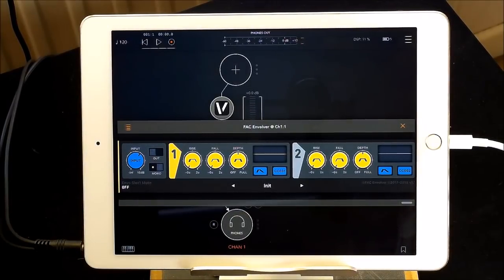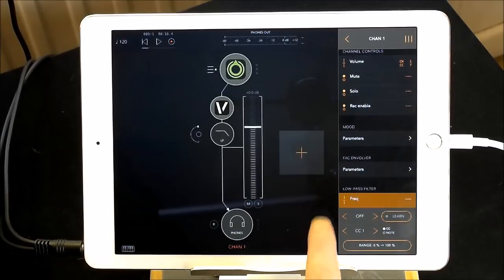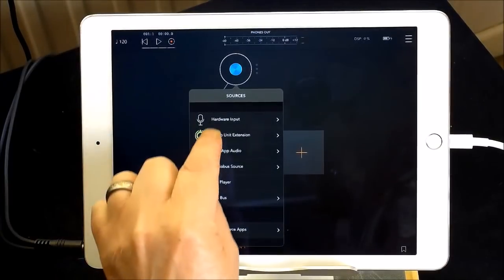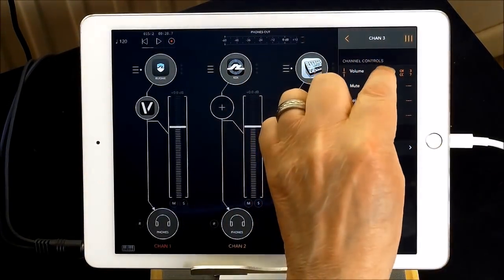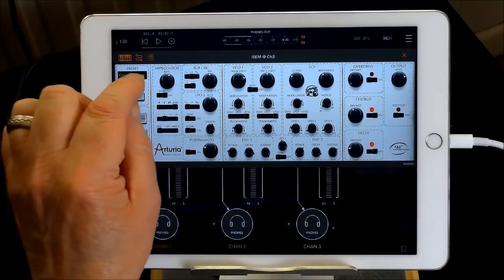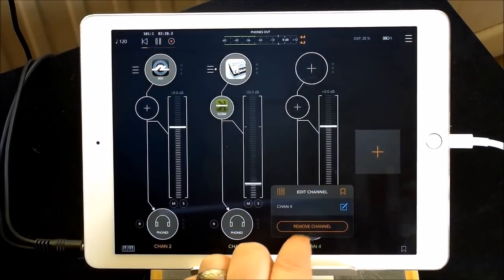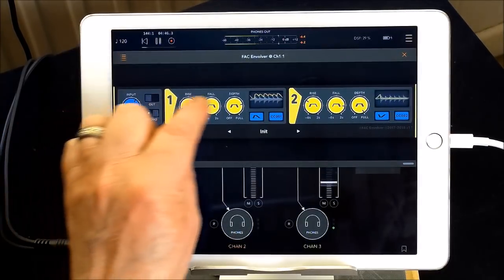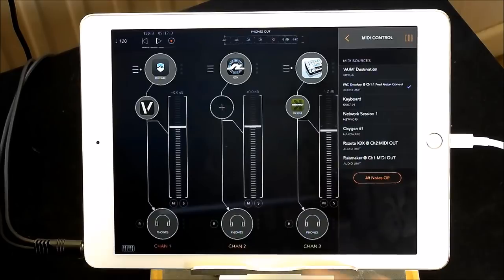FAC ENVOLVER - AUv3 Envelope Follower - TUTORIAL for the iPad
You can get FAC Envolver here at the App Store

You can get Mood Synth here at the App Store

You can get Rozeta Sequencer Suite here at the App Store

You can get Ruismaker Drum Machine here at the App Store

You can get the Arturia iSEM Synth here at the App Store